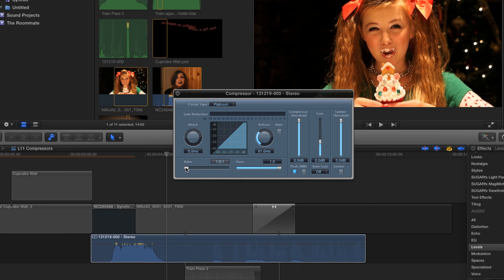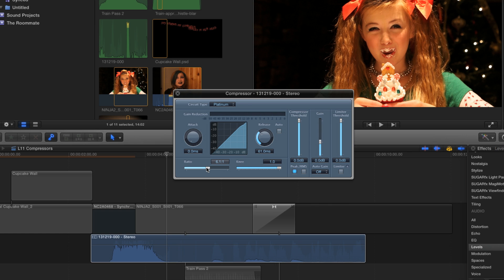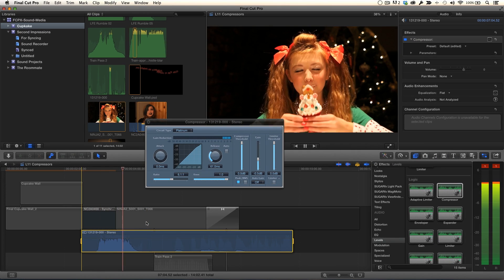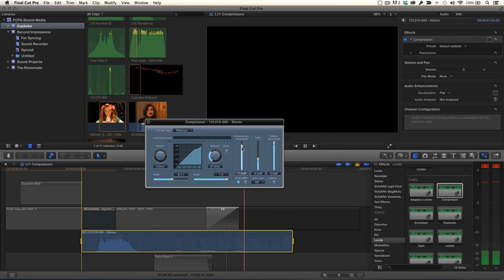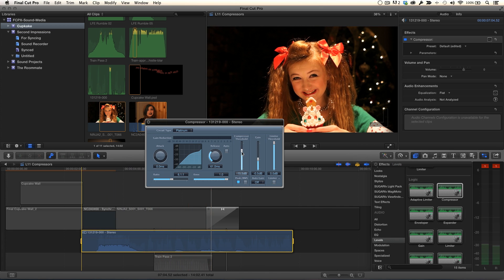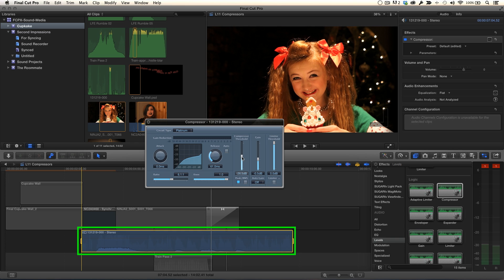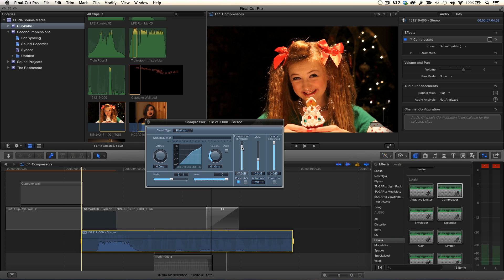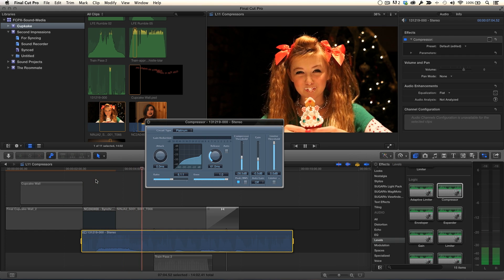Evening Out the Dynamic Range in Audio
Excerpt from Sound Editing in Final Cut Pro X. Purchase